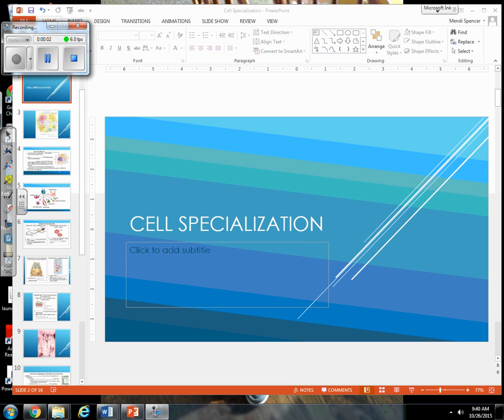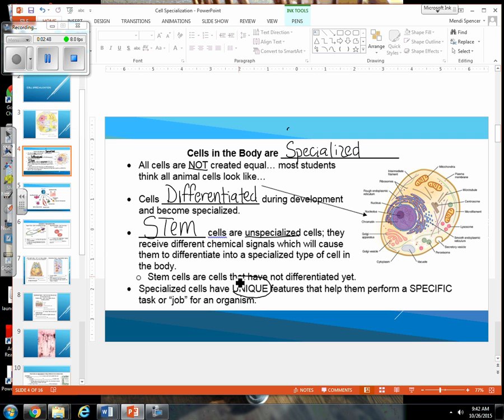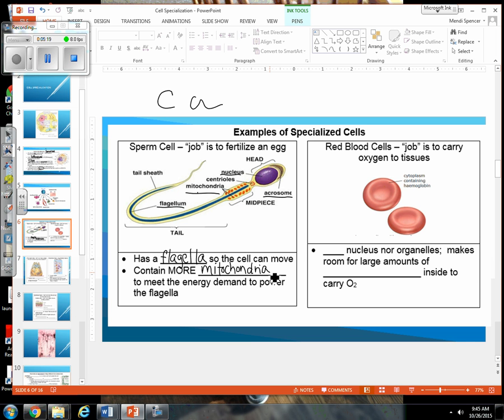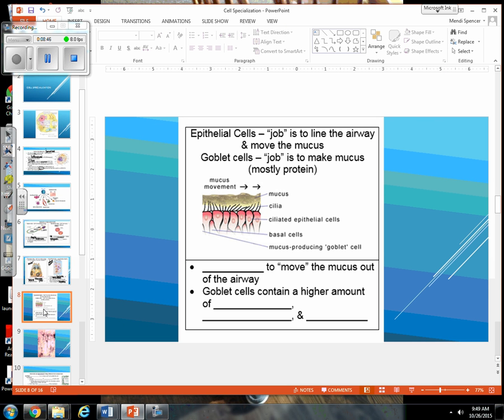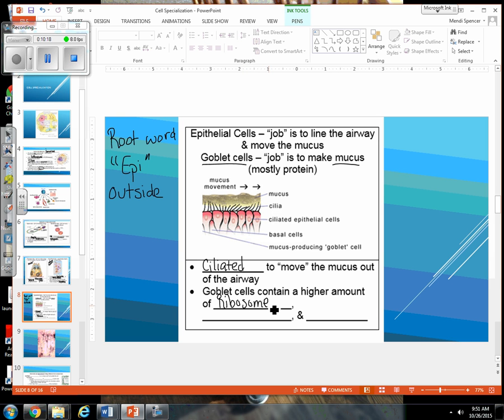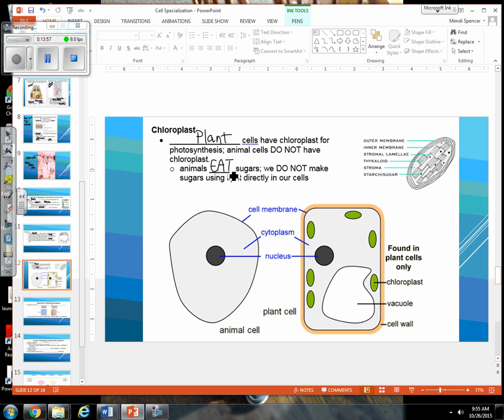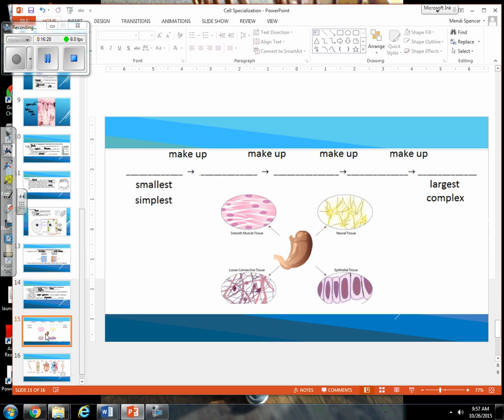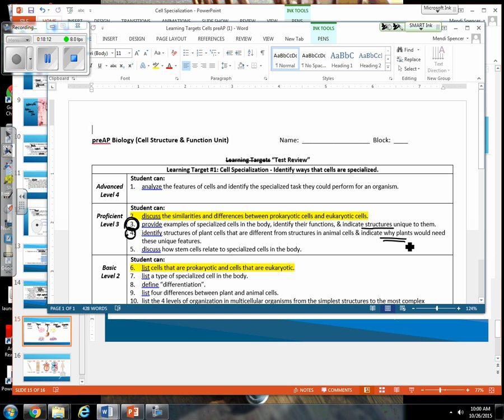Cell Specialization Lecture